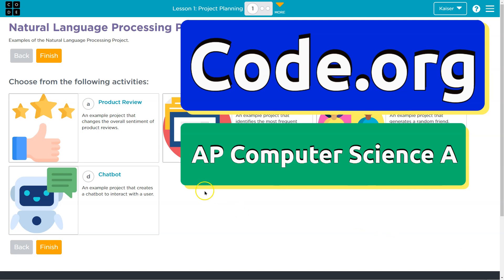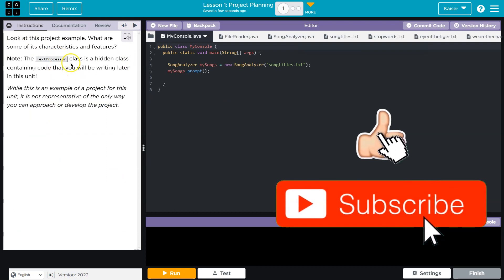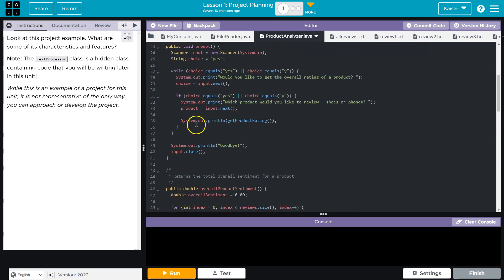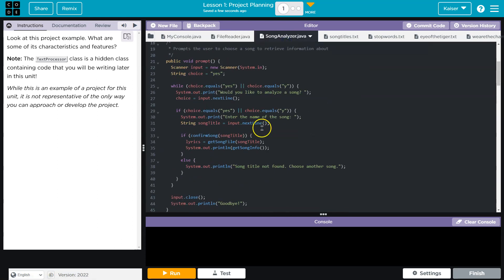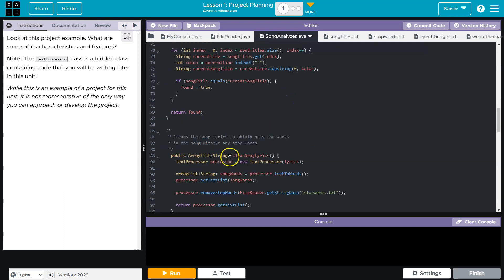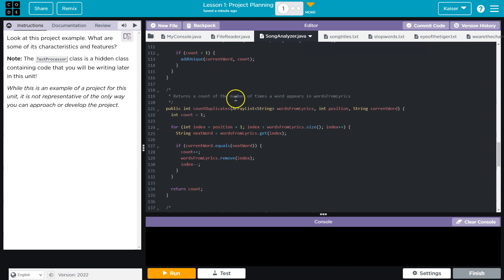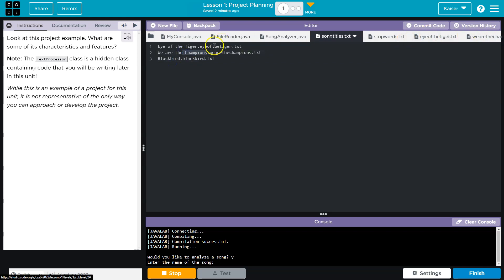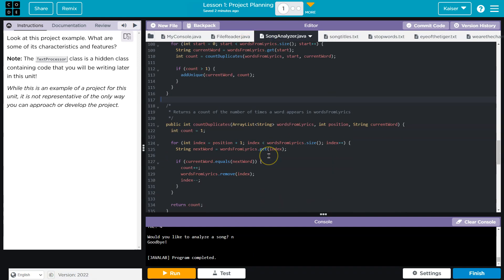Code.org Lesson 1.1 Project Planning | Tutorial with Answers | CSA Unit 6